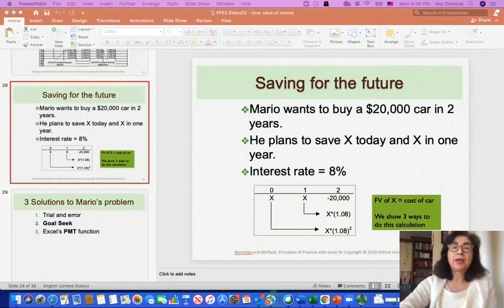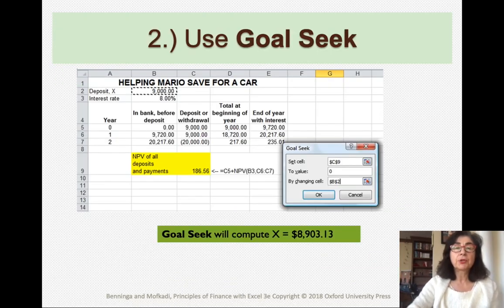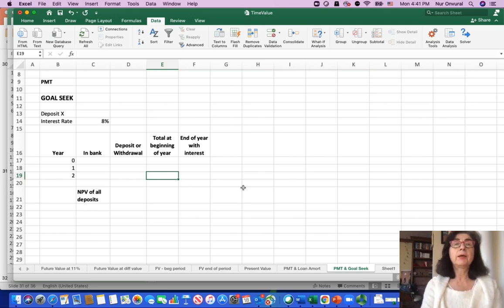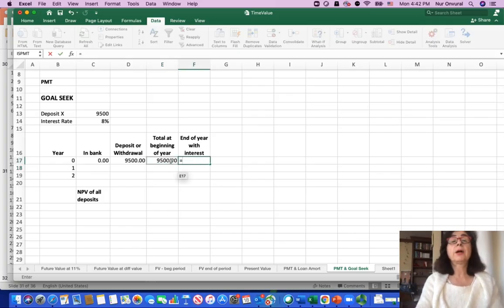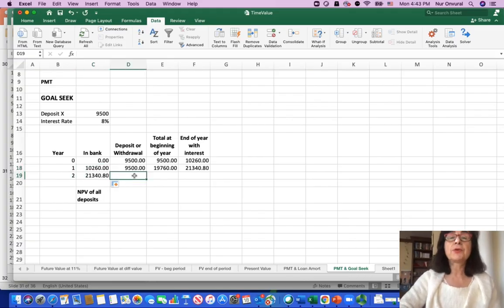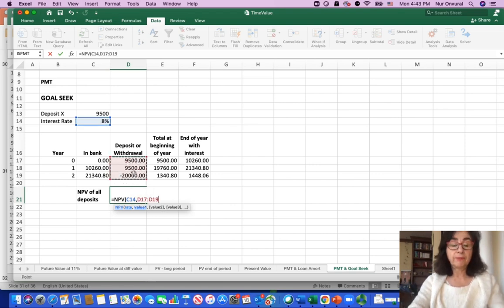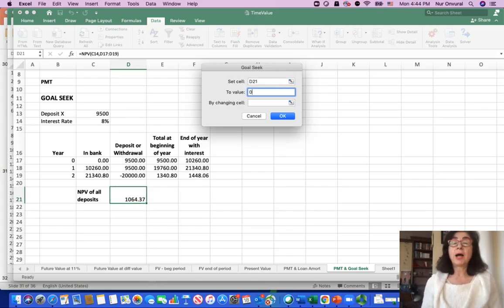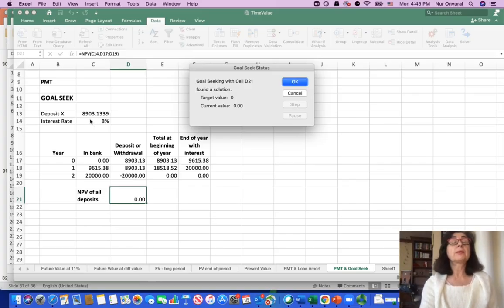Goal Seek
Goal Seek Example in Excel